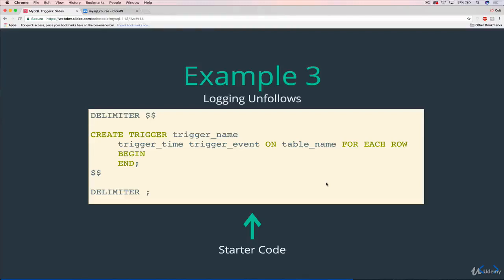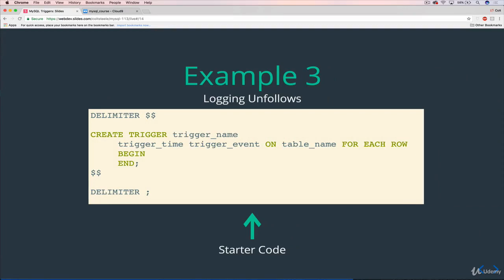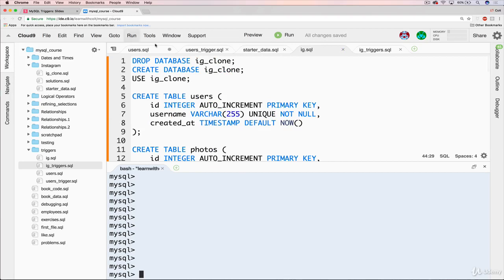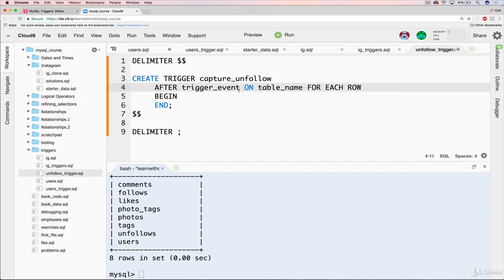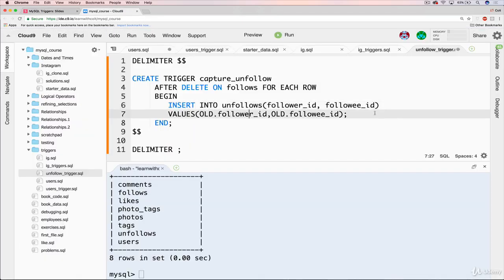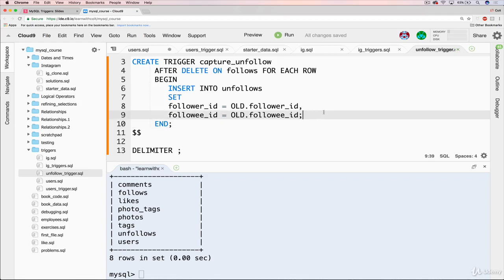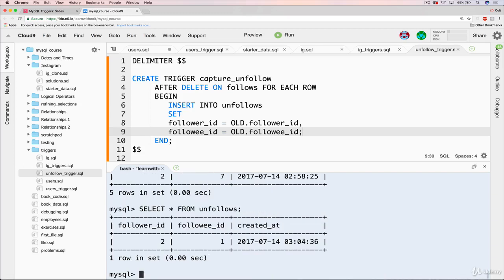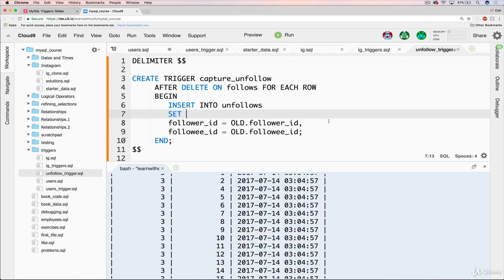Creating Logger Triggers